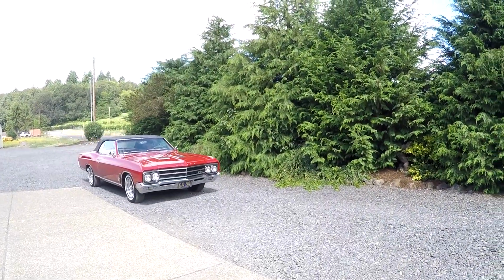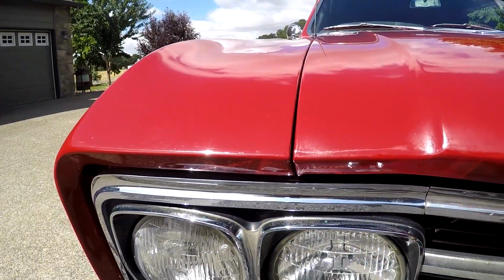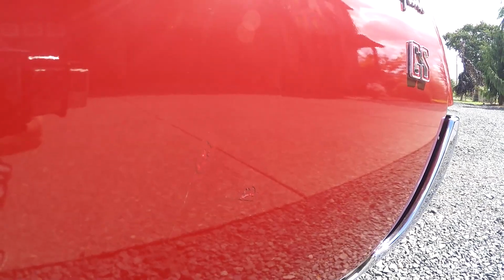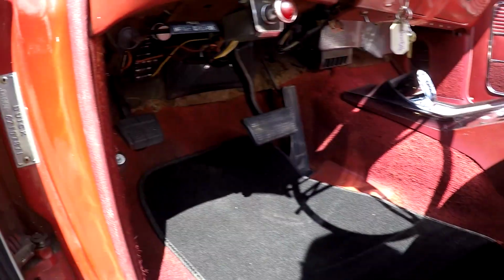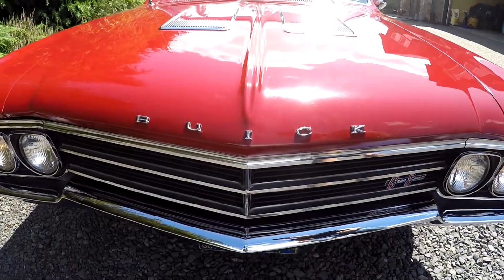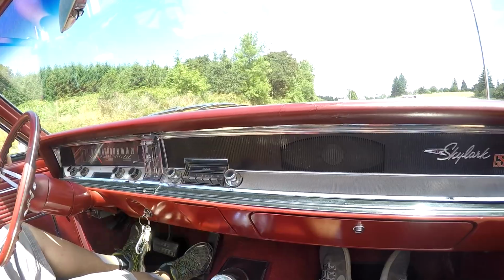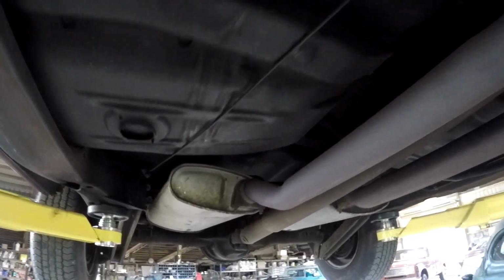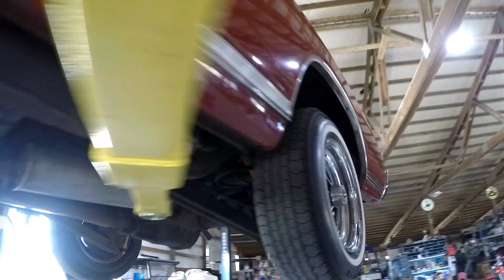1966 Buick Skylark GS Convertible - Denwerks - Gran Sport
Thanks for checking out our _____, we have been having been having fun with a lot of rigs! This One has sold but see more , mostly all No Reserve.
We are located in Salem, Oregon
We are constant look for cool rigs if you know anything that fits our style let me know.  If you like the video that you saw here today and need help selling your classic or vintage vehicle we would be glad to help!